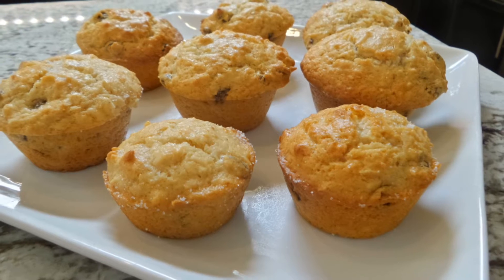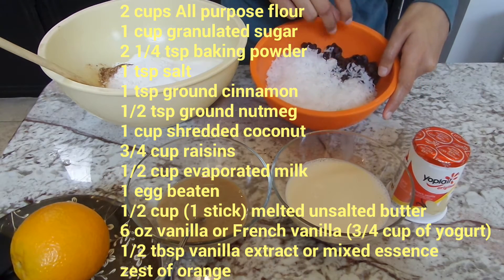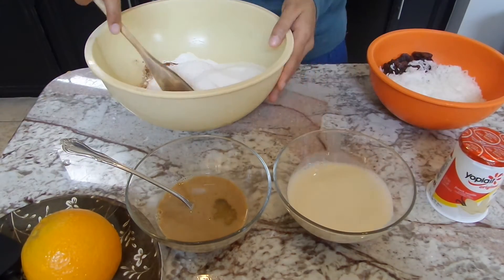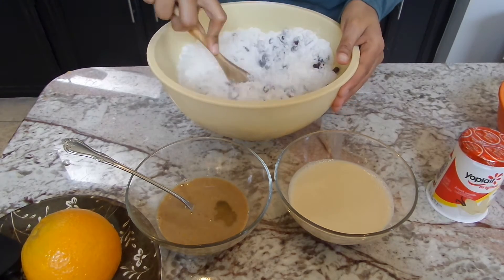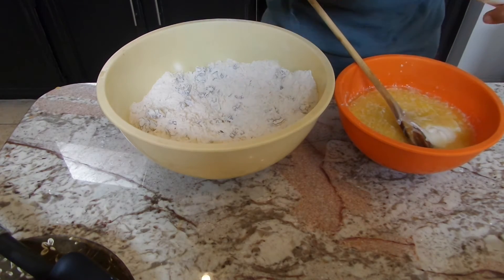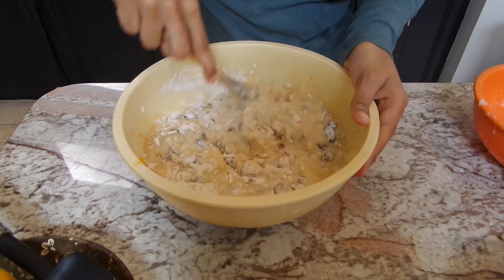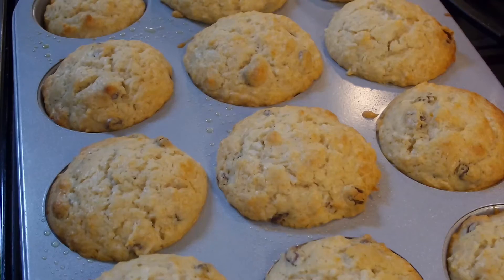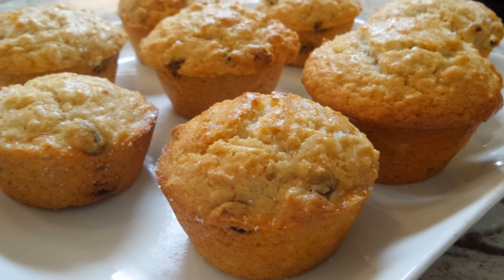Sweet Bread Muffins/ coconut raisin muffins!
Dried Currants 3 pack

MIxed candied fruit peel

MIxed Essence

Orange extract

2 cups of all purpose flour
1 cup of sugar (granulated or cane)
2 and 1/4 tsp baking powder
1 tsp salt (optional)
1 tsp ground cinnamon
1/2 tsp ground nutmeg
1 cup of shredded coconut
3/4 cup of raisins or dried currants
1/2 cup of evaporated milk
1 egg
1/2 cup ( 1 stick ) of butter melted
6 oz vanilla yogurt (3/4 cup )
1 tbsp vanilla extract or mixed essence or BOTH
zest of orange or orange extract

Incredible Coconut Raisin Sweet Bread Muffins! Perfection in every bite! Keep in sealed container or wrapped up for freshness.